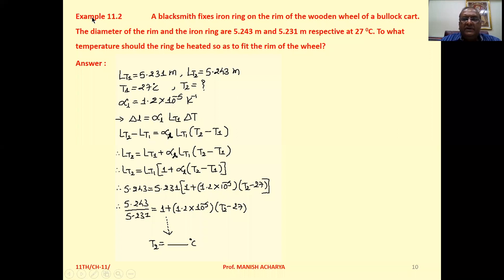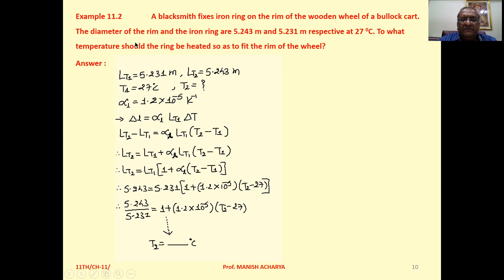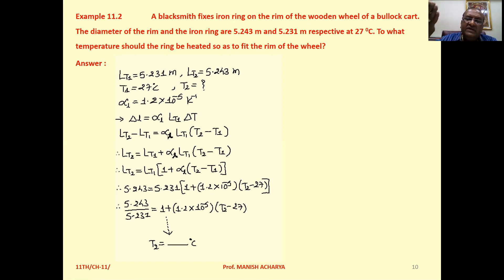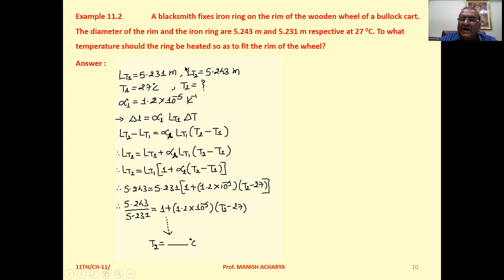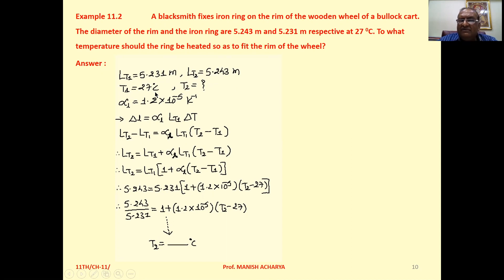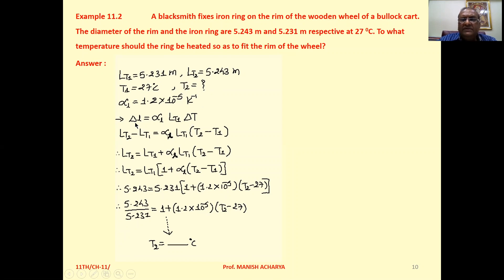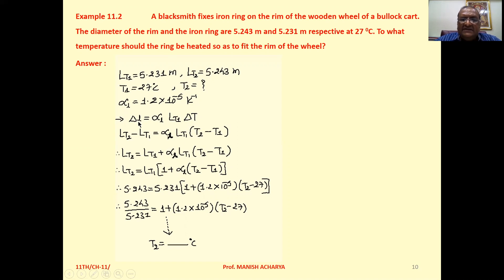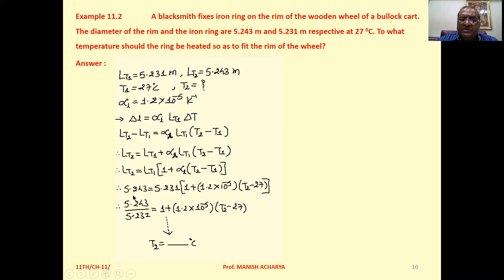A blacksmith fixes iron ring on the rim of the wooden wheel of a bullock cart. The diameter of the